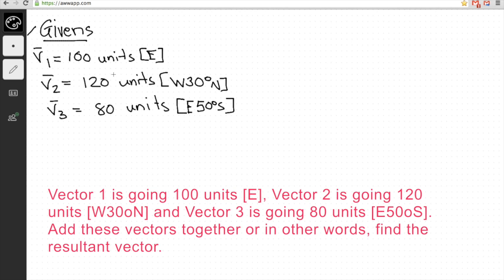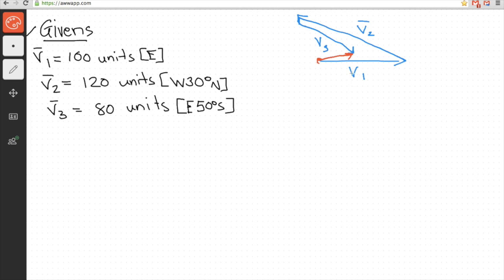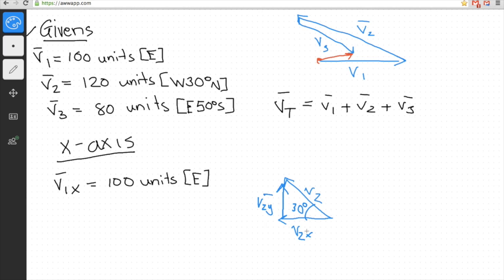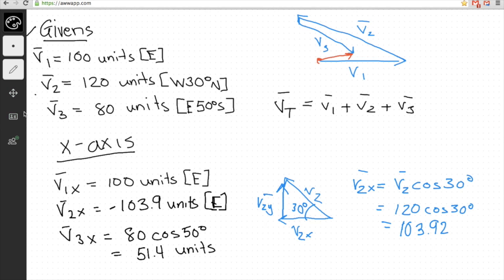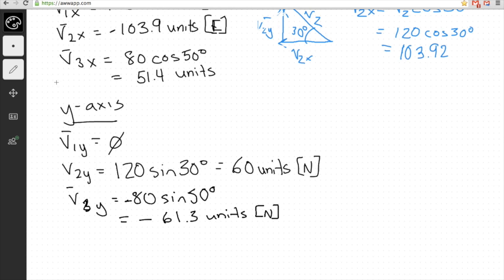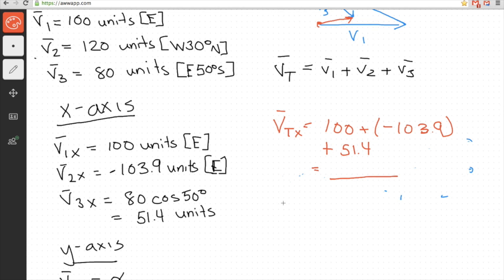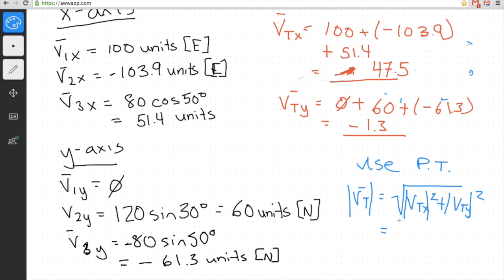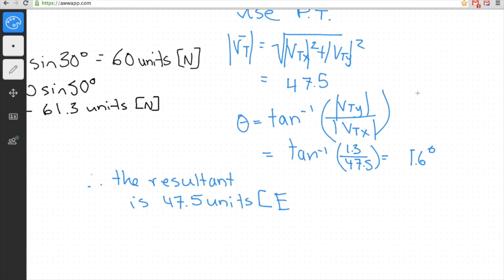Physics 11U Exam Question 1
This video is about Physics 11U Exam Question 1: Vector 1 is going 100 units [E], Vector 2 is going 120 units [W30oN] and Vector 3 is going 80 units [E50oS]. Add these vectors together or in other words, find the resultant vector.